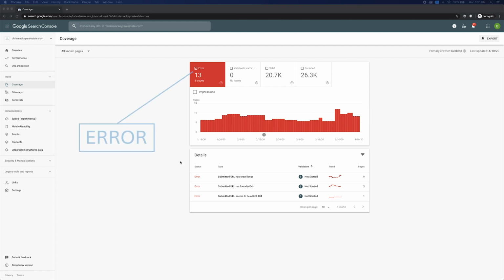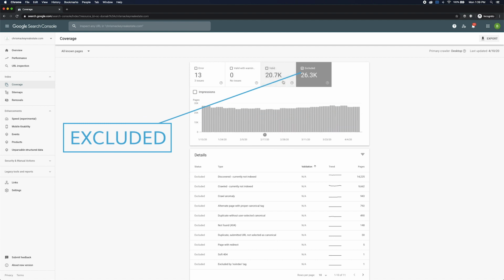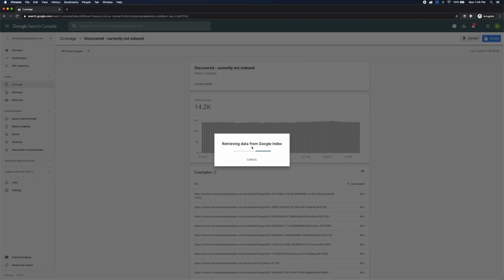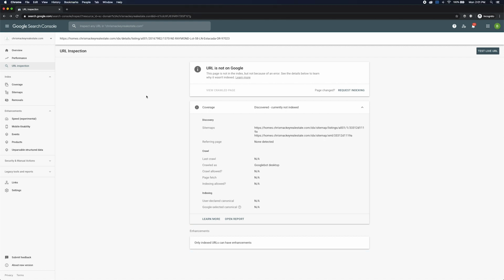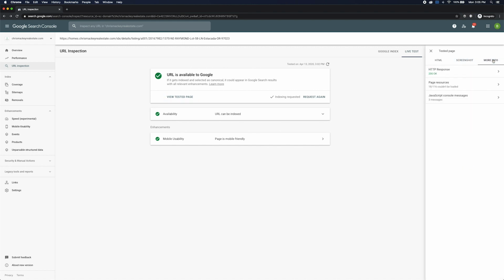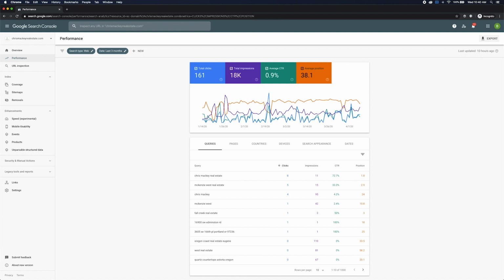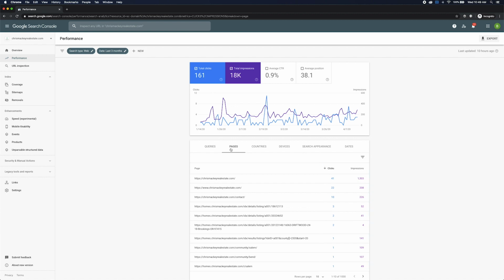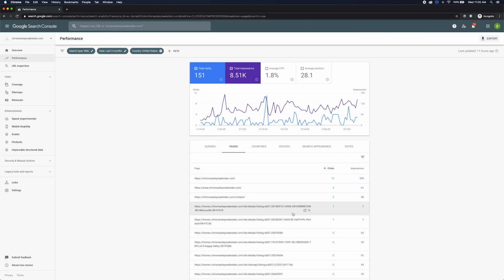Google Search Console & Your Real Estate Site: Part 2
Google Search Console is where the answers to many of your SEO questions can be found! Search Console is a free suite of tools which helps you monitor, maintain, and troubleshoot how your site performs in Google Search results.

Before you dive into this video, be sure to check out Part 1 of our series

It’s worth noting, the second half of our Google Search Console series can get a little technical. But just remember – you don’t need to understand code or HTML to utilize Search Console. You simply need to spend some time thinking about how your site is organized and written, and you must be willing to make some changes.

But, how do you know which changes to make? We’ll explain!